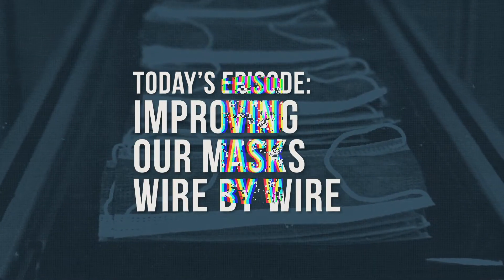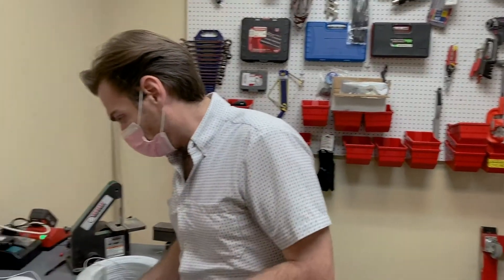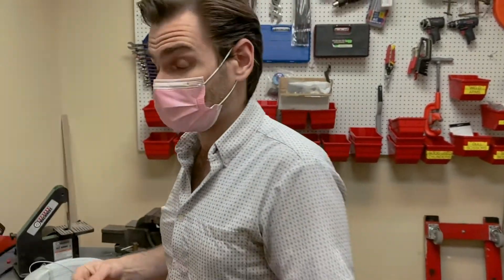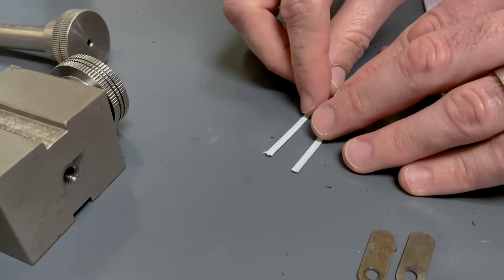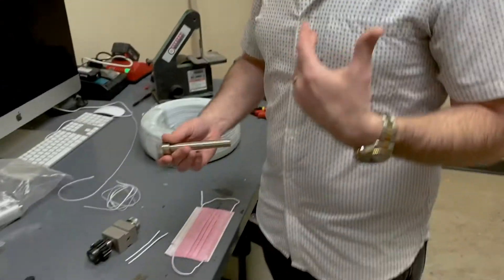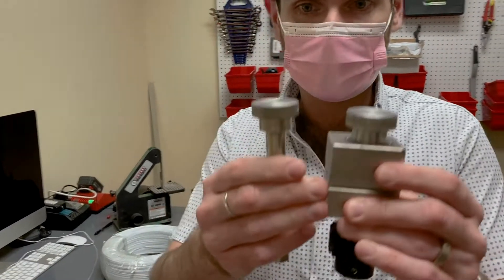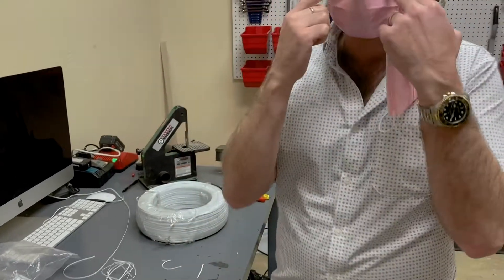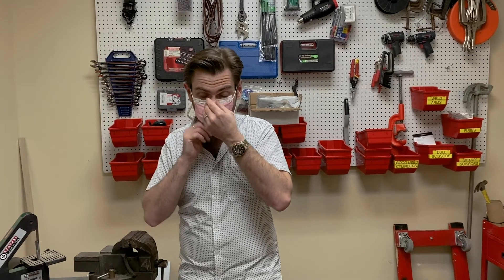Improving our Surgical Masks: Wire by Wire - Armbrust American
A quick look into how we are iterating on the standard surgical mask design to improve efficiency and protection.